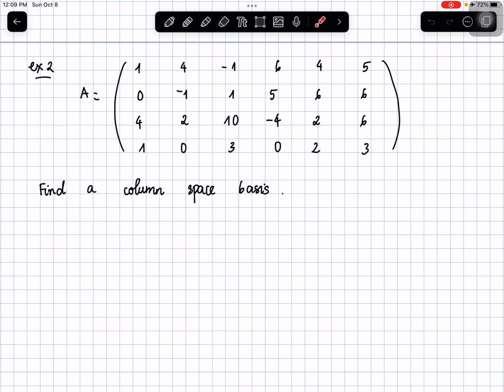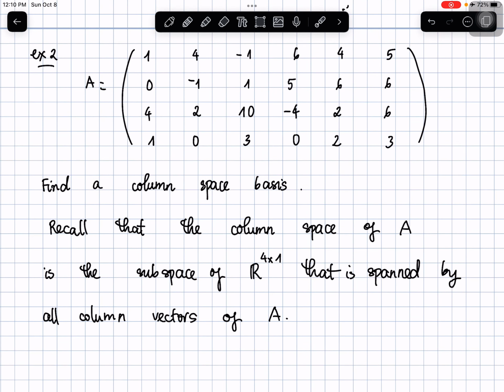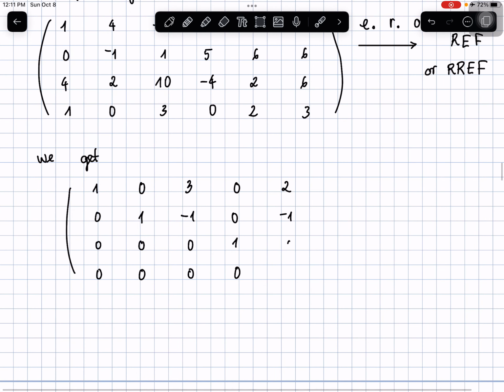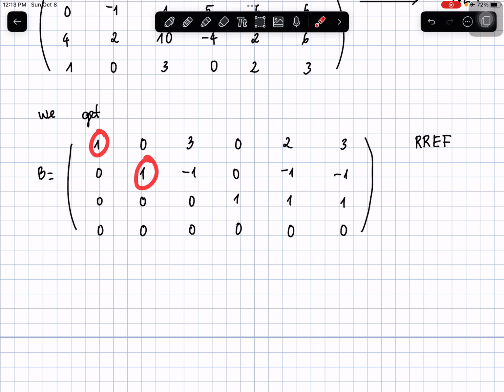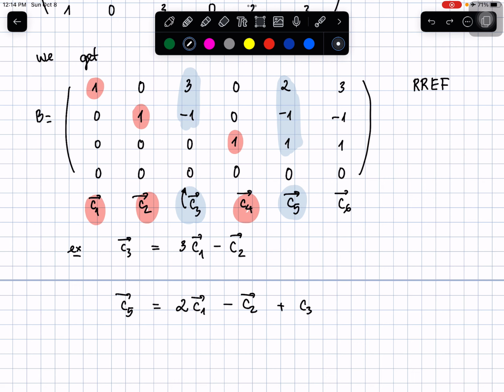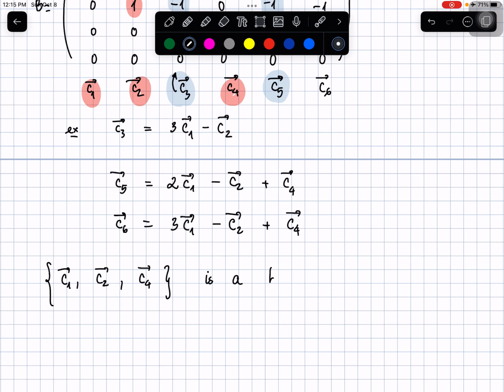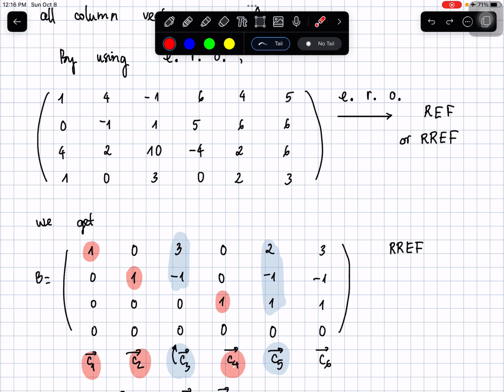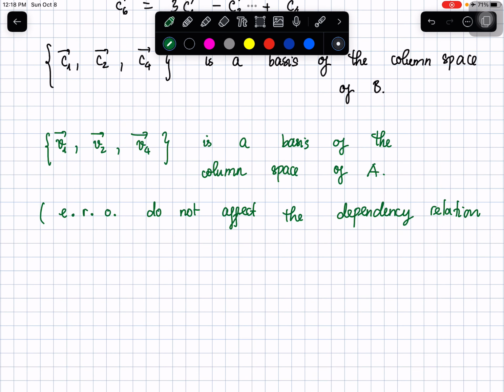Basis for Column Space